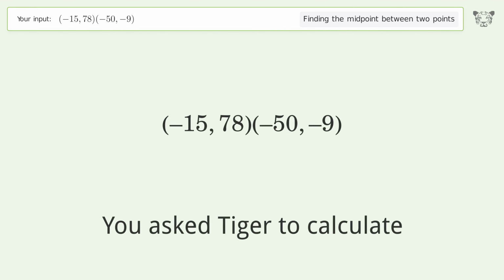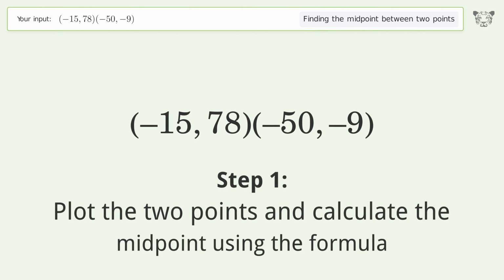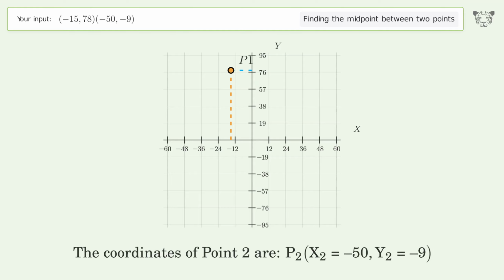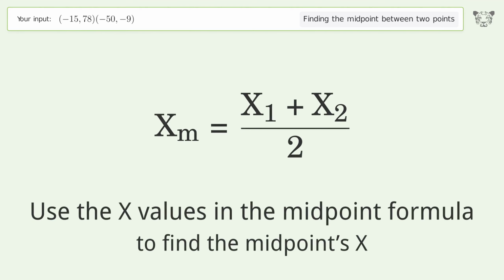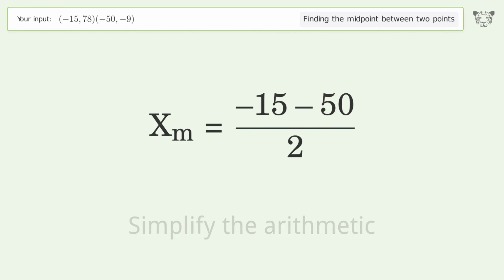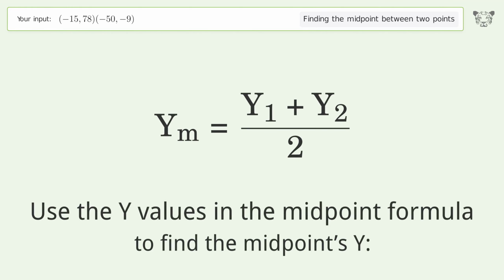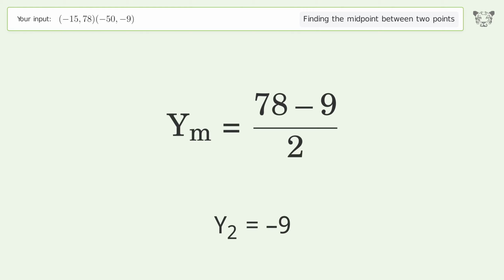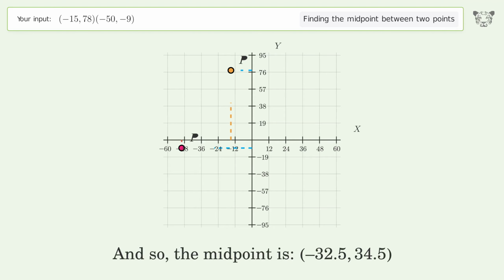Find the midpoint between two points p1 (-15,78) and p2 (-50,-9): Step-by-Step Video Solution